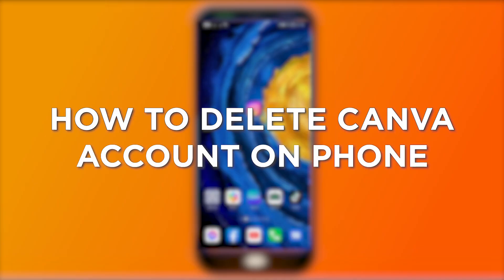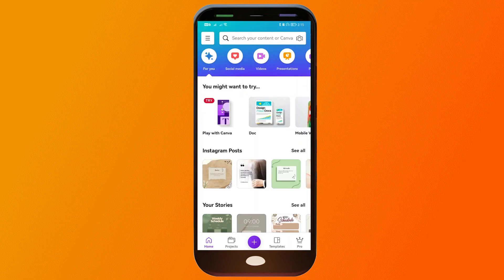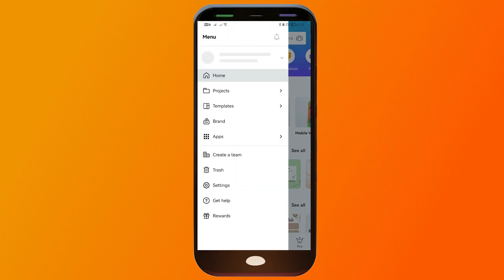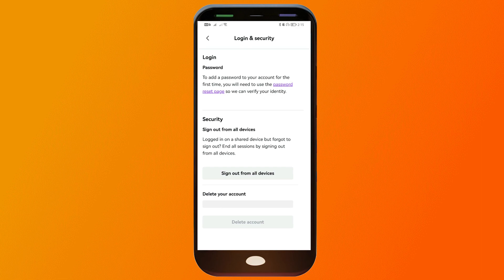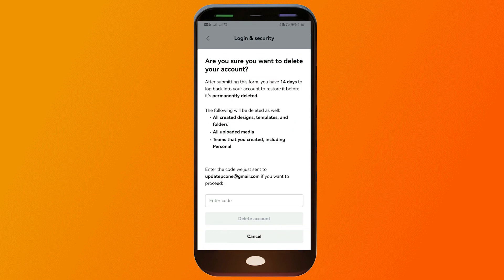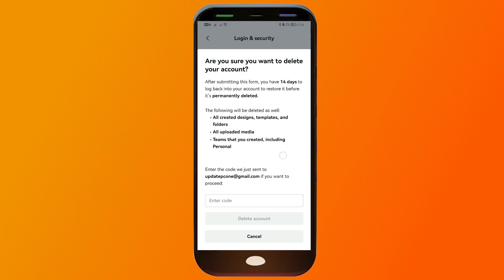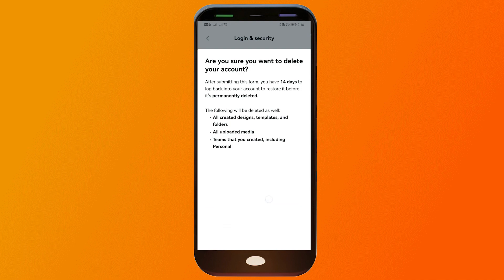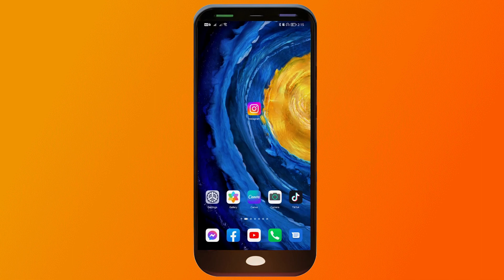How to Delete Canva Account on Phone (2026)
Here's how to Delete Canva Account on Phone easily in 2026. Watch till the end to know exactly how to delete canva account permanently from your mobile phone.